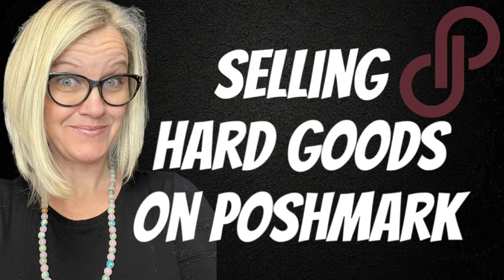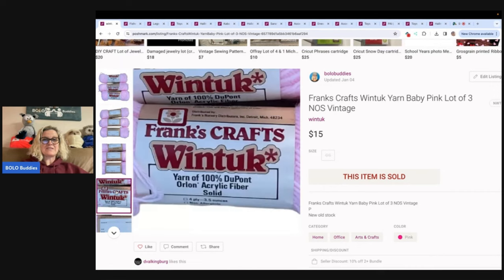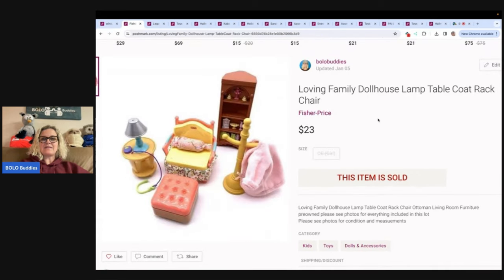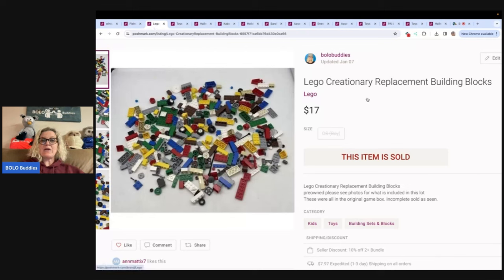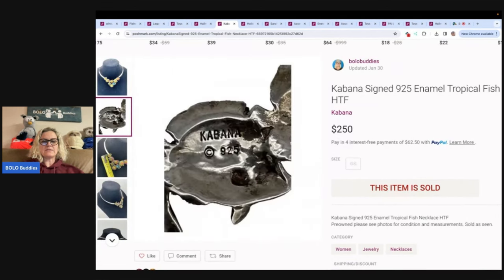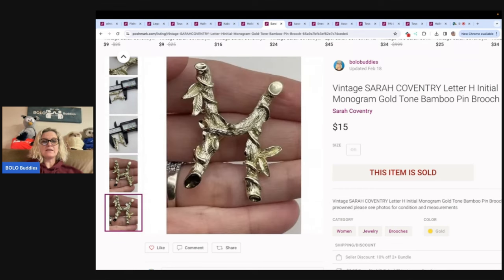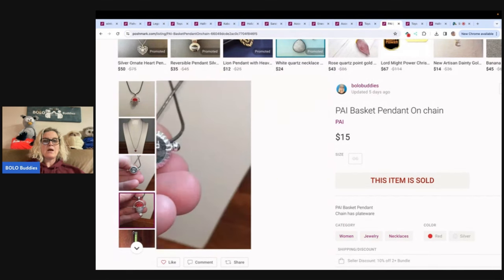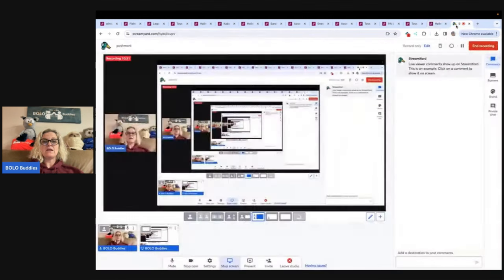This $250 BOLO Sold FASTER on POSHMARK